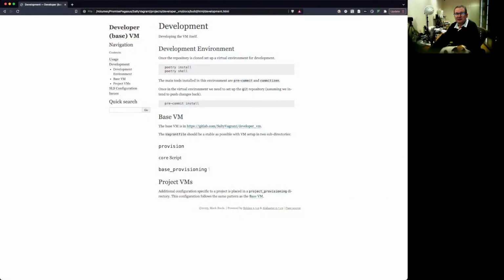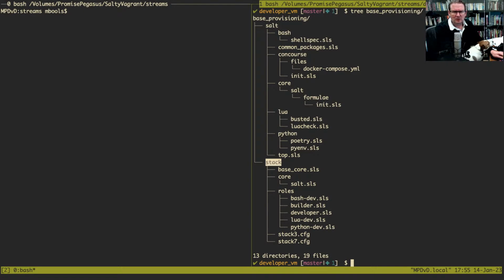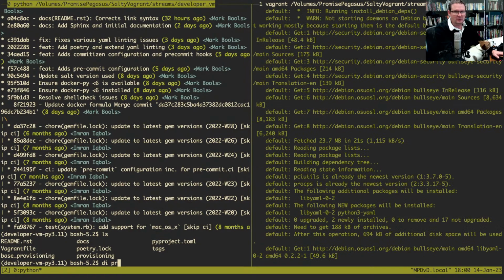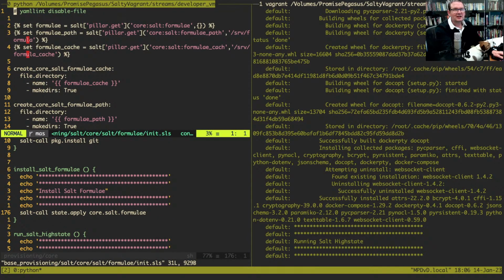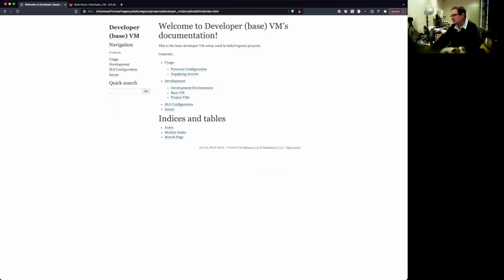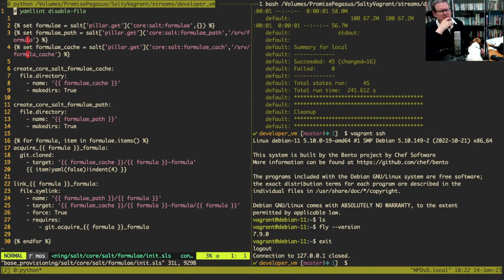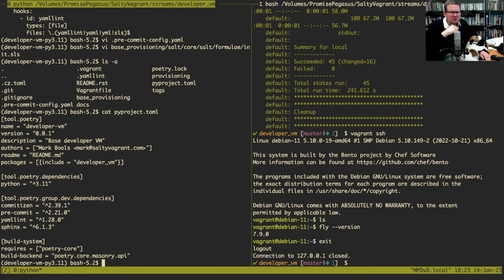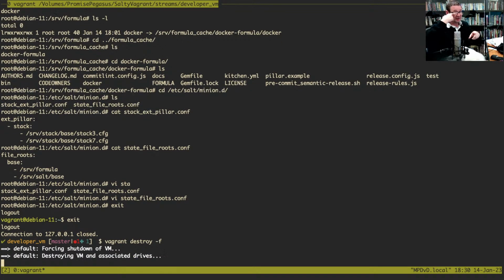23J014 Update (show and tell)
Quick walk through of setup for developer VM (base)